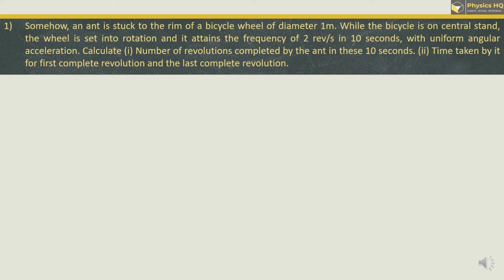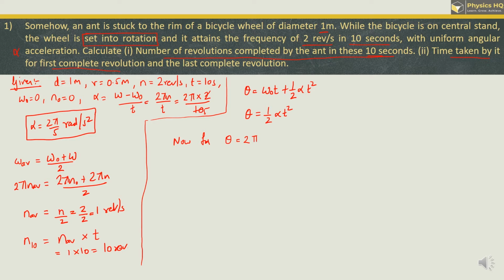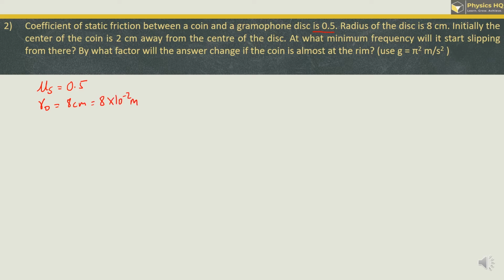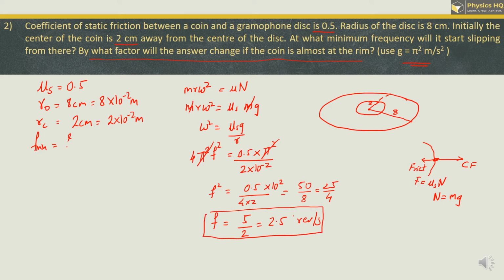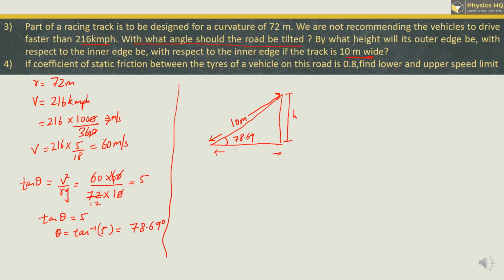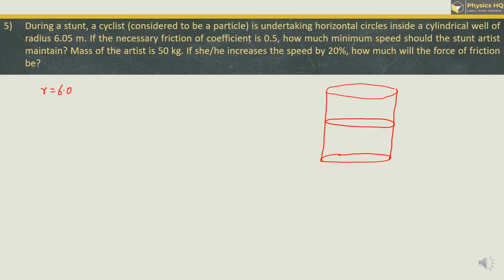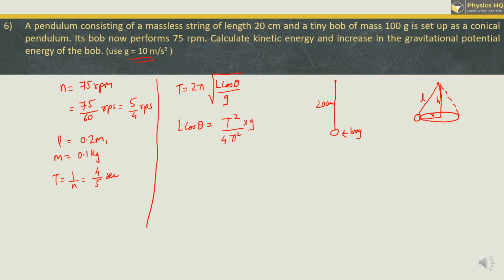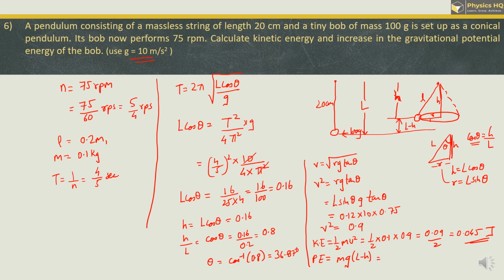Class 12 Physics | Chp 1: Rotational Dynamics | Textbook Numericals part 1 | Maha board | Physics HQ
This lecture series is for solving MCQs and sums of class XIIth physics Maharashtra State Board-Revised Syllabus 2020.

In this video, we have solved Textbook unsolved sums of Chapter 1: Rotational Dynamics.

Physics HQ is dedicated to all students of class XIIth who want to learn concepts of physics and ways of solving numerical in a systematic and easy way. The contents of this channel are intended to help students to understand concepts and sum solving techniques. This will help them to crack Maharashtra state board exams and  entrance exams like CET, NEET, JEE, etc